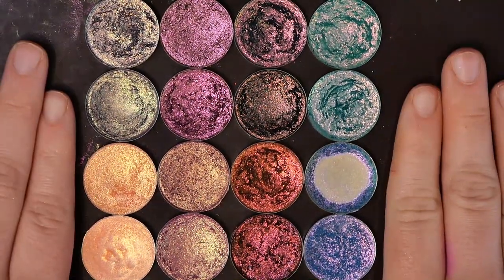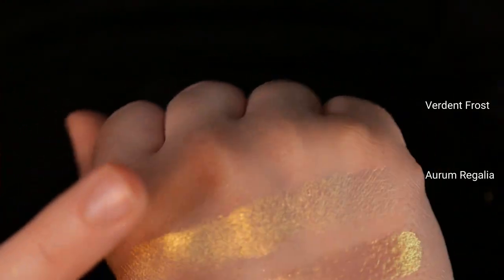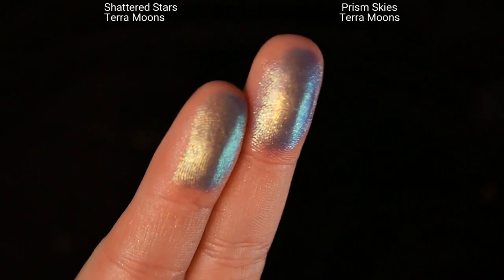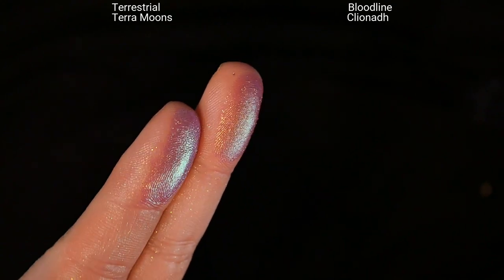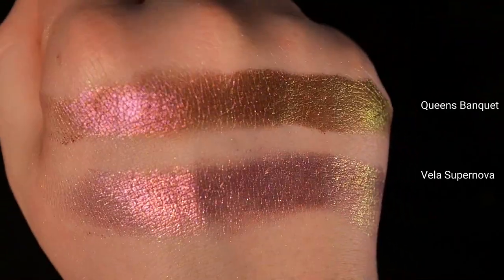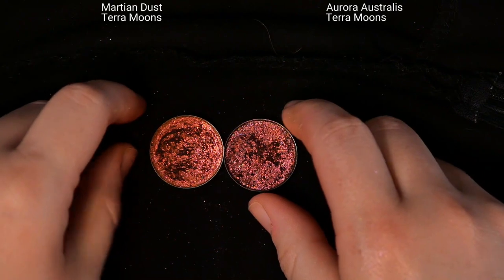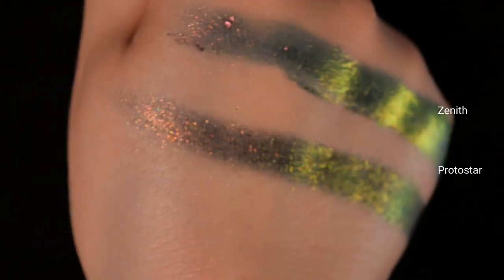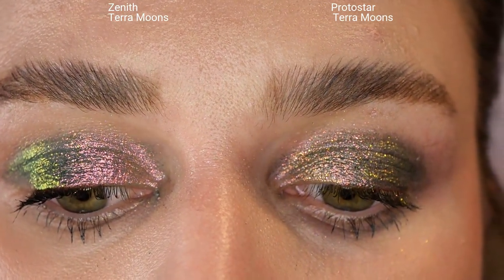These Multichromes Aren't Dupes But They Might As Well Be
I said what I said

Clionadh* - SEEKINGSHIFTS
Devinah - SEEKINGSHIFTS
Ensley Reign* - SEEKINGSHIFTS
Shine by SD - SEEKINGSHIFTS
Shellwe Makeup* - SEEKINGSHIFTS
Terra Moons - SEEKINGSHIFTS15

Timestamps:
00:00 Intro
01:29 Verdent Frost v Aurum Regalia
04:03 Prism Skies v Shattered Stars
06:03 Terrestrial v Bloodline
09:16 Vela Supernova v Queens Banquet
11:50 Martian Dust v Aurora Australis
14:30 Protostar v Zenith
17:15 Perihelion v Big Dipper
19:54 Revenge v Midnight Nova